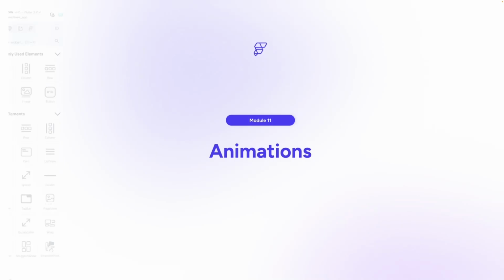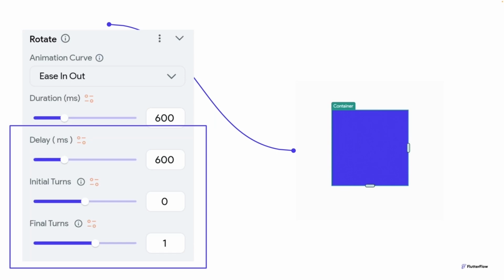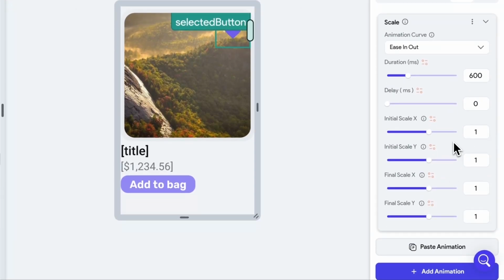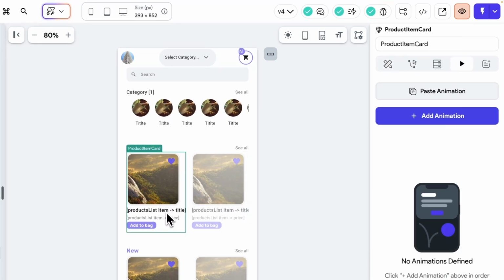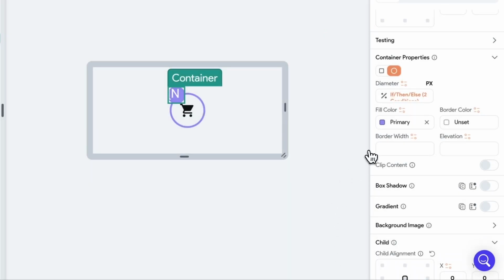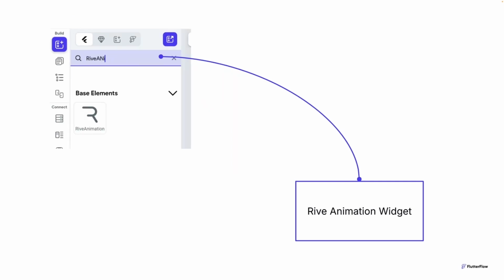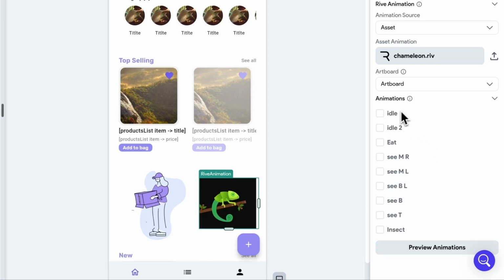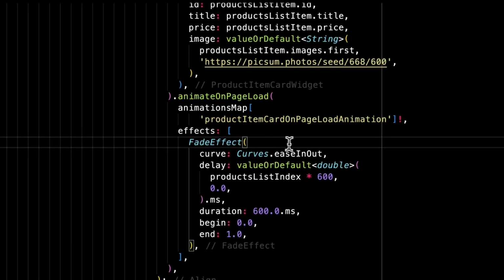11. Animation | FlutterFlow University Expert Training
Welcome back to FlutterFlow University Expert Training! Today, we’ll delve into the dynamic world of animation within FlutterFlow. Learn how to bring life to your app with transitions and effects that enhance the user experience.

📚 What You’ll Learn in This Video:
Creating Animations: Get started with basic animations, from transitions to fades and movements.
Animation Triggers: Understand how to use triggers to make animations interactive and responsive.
Best Practices: Explore best practices for balancing animation with app performance.

00:00: Overview
01:05: Animations in FlutterFLow
02:46: Widget Animation
13:21: Widget Animation Demo
25:59: Implicit Animation
32:12: Hero Animation
35:48: Lottie/Rive Animation
45:01: Generated Code